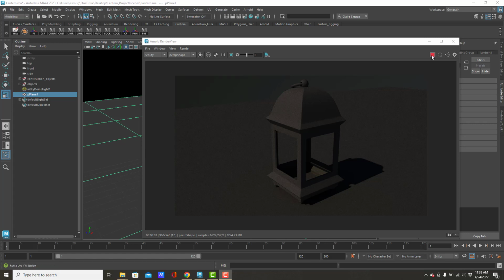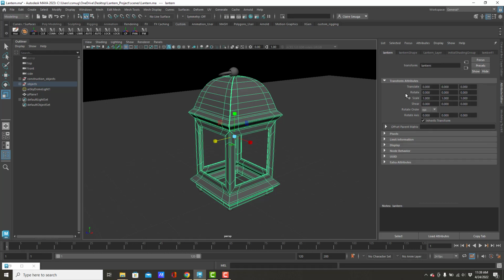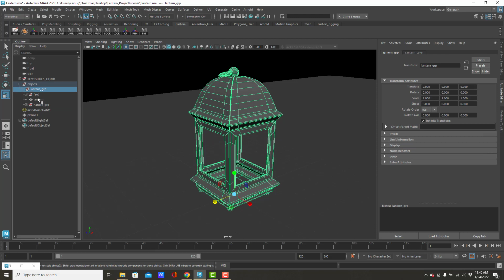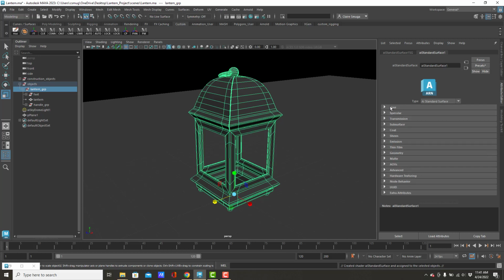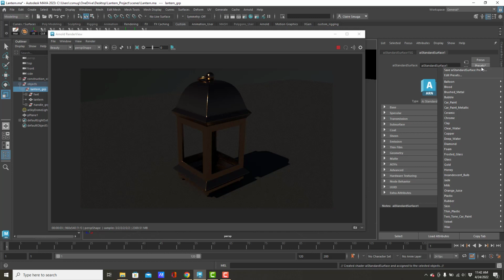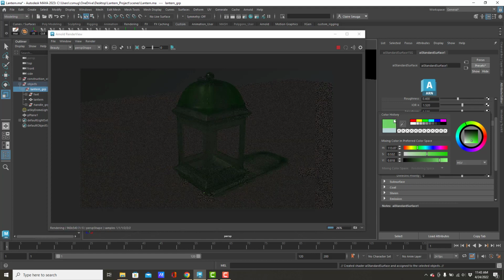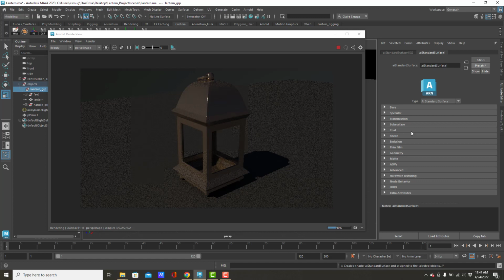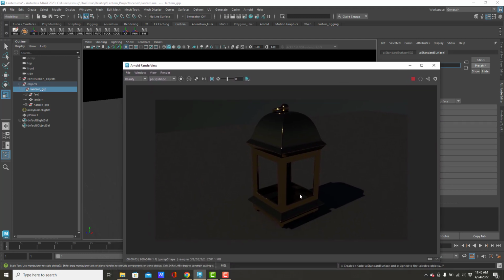lit_03_lanternMat